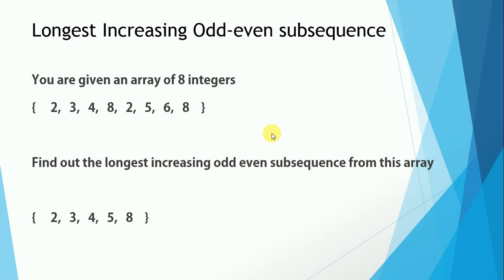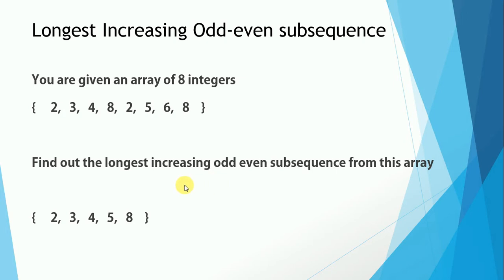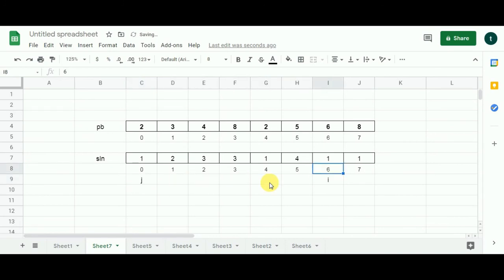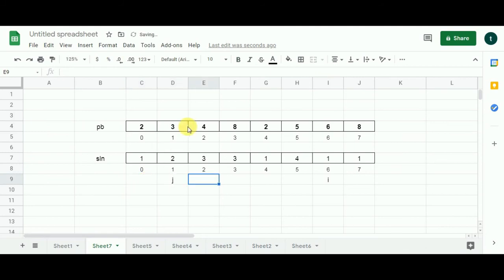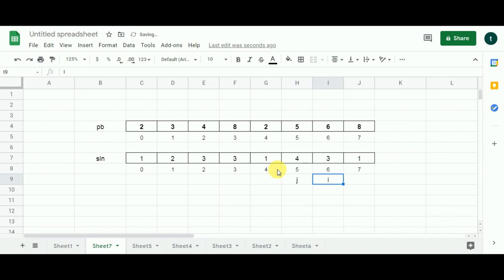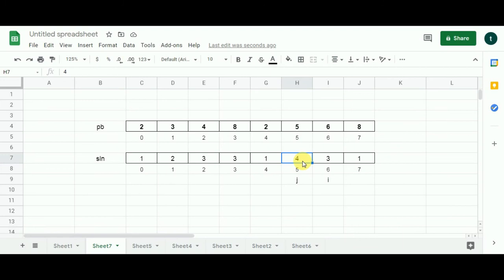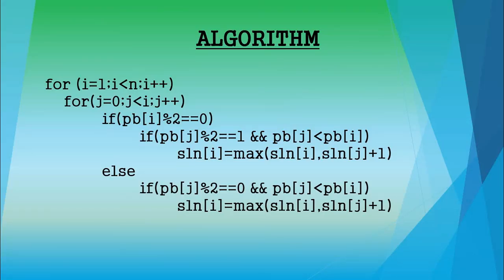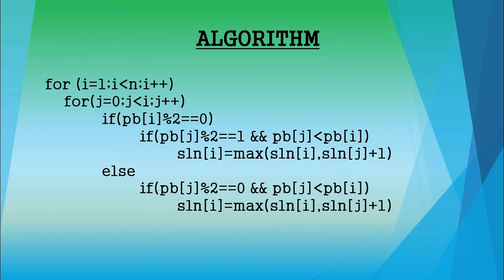Longest increasing odd-even subsequence using dynamic programming technique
Welcome to Joey’sTech, a channel that brings videos for you to sharpen up your problem-solving skills.

In this video of Joey’s dynamic programming tutorial you are going to learn to solve the problem of
'Longest increasing odd-even subsequence' using the dynamic programming technique.

This DP problem is a variation of the longest increasing subsequence problem and if you know how to solve it then you will find it quite easy.

Remember that to master the LIS problem you must solve all its variants and this DP problem is one of those interesting variants.

If you don’t know how to solve the longest increasing subsequence problem then hit the link below and watch that video to first get comfortable with LIS.

Let’s move ahead and check out the problem statement of this interesting DP problem.

You are given an array. For this problem, we will use the array given below to get familiar with it.

The job is to find the length of the longest subsequence from this array such that the integers are in increasing order plus the alternating integers are odd-even.

You can either start the subsequence with an odd integer or an even integer, there is no compulsion.

More DP Problems on Joey'sTech

From this array, the length of the longest increasing odd-even subsequence is going to come out as 5 and the subsequence will be { 2 , 3, 4, 5, 8 }

To learn how to solve this problem using dynamic programming watch this video till the end.